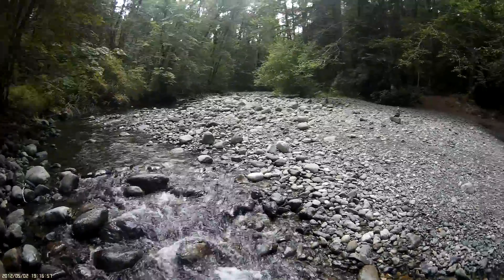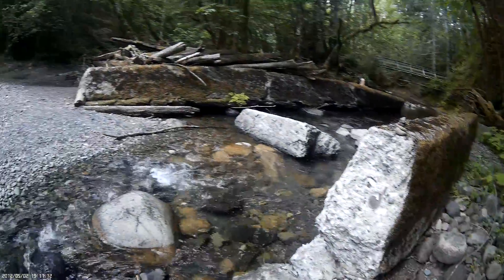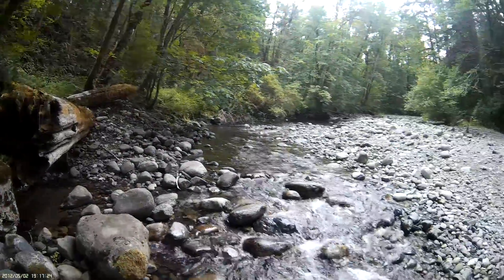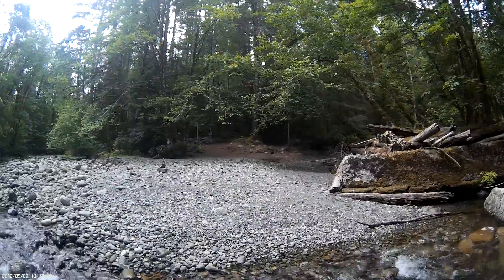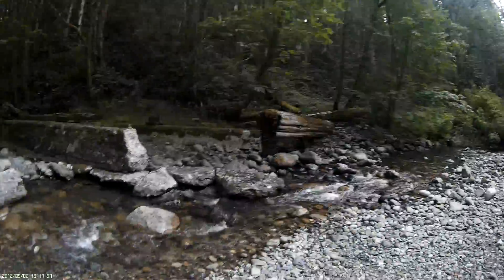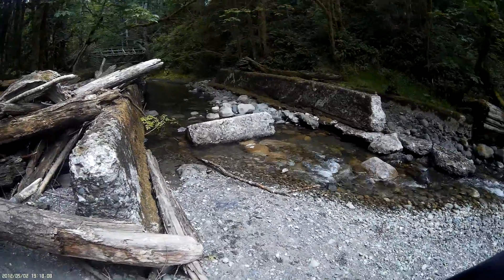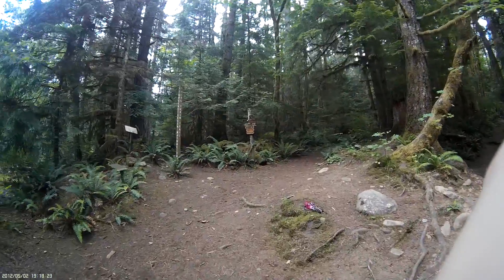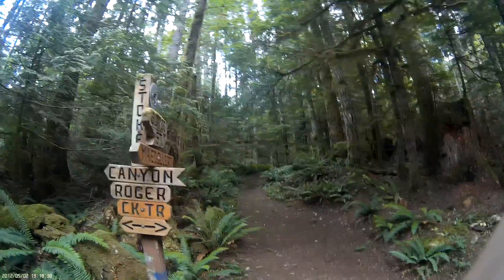Rogers Creek Trail System at What Appeared to Be An Historical Worksite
If you know what this area was originally used for, then please comment!